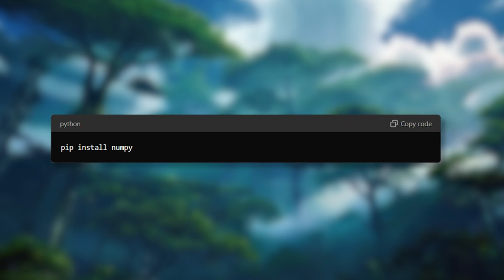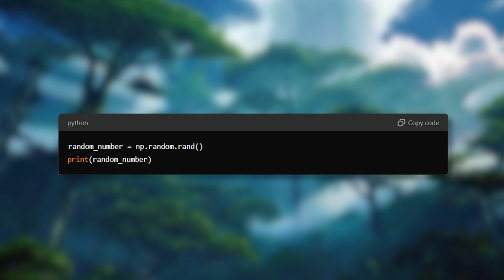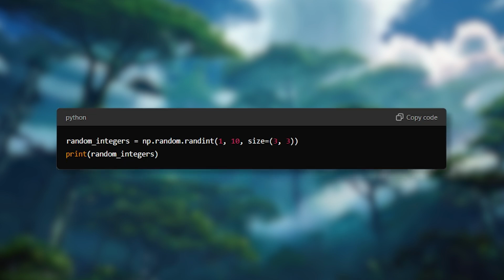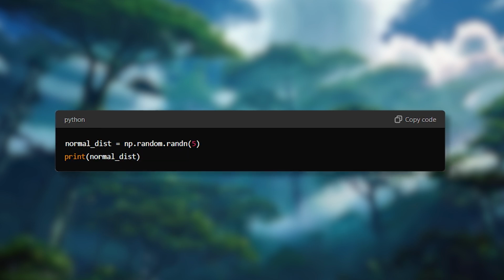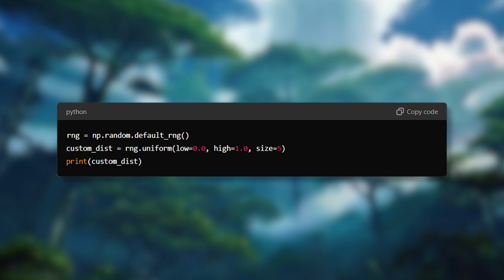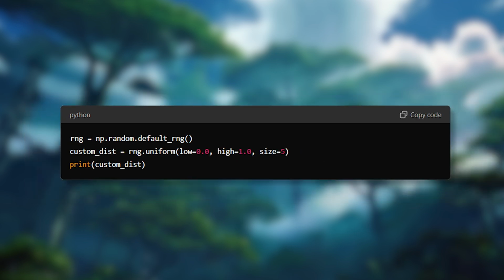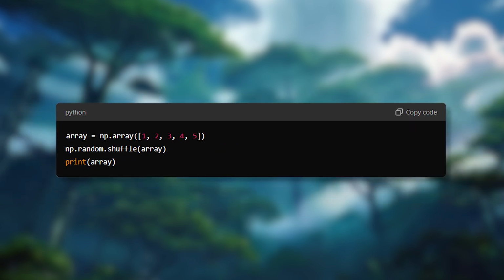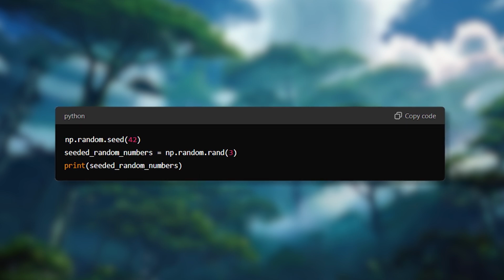NumPy Random | Guide Glimpse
🎲 "NumPy Random" explained! 🌟 In this video, I demonstrate how to use the numpy.random module to generate random numbers, arrays, and perform various random operations in Python. Whether you're working on data science projects or just need randomization for your code, this tutorial will show you how to harness the power of NumPy's random functions. Let's get started with NumPy Random! 🎉